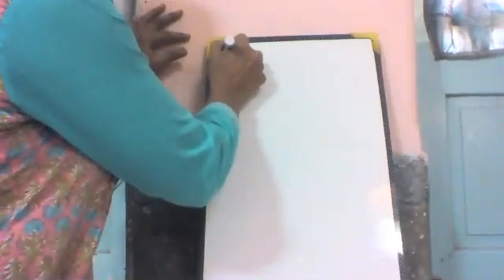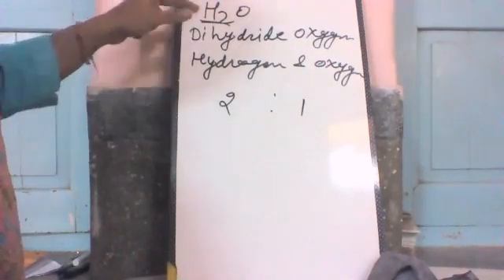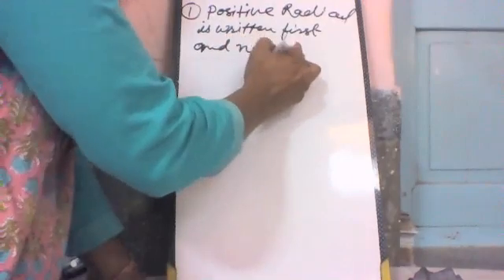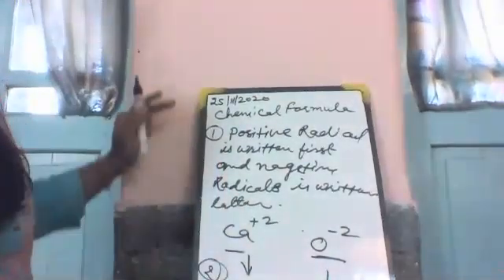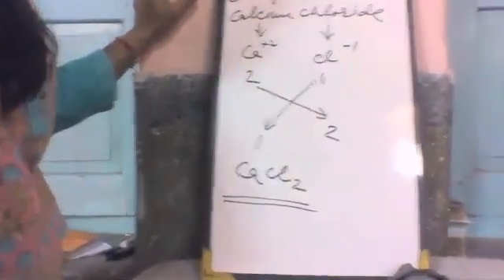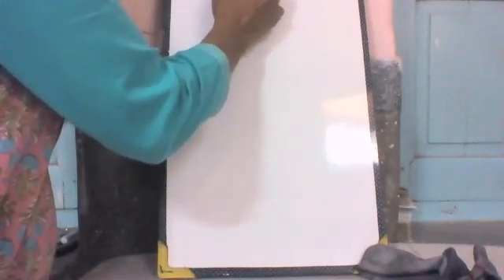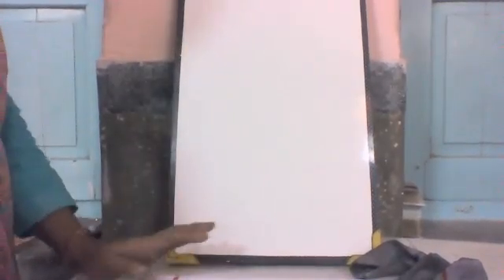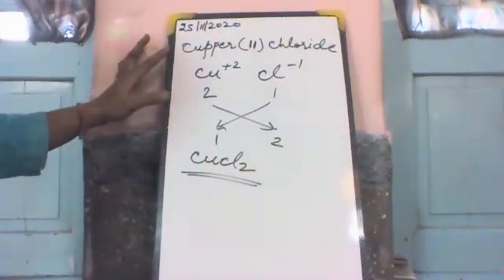8th chemistry chapter 3rd